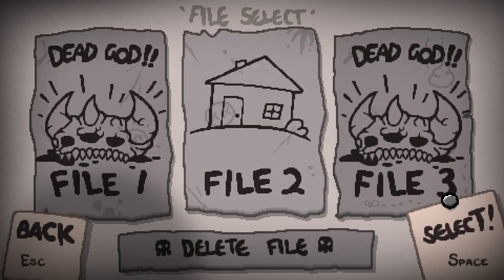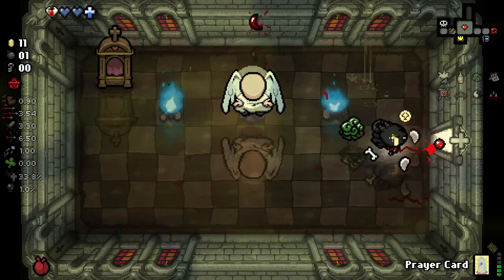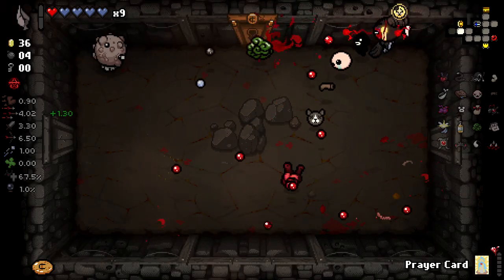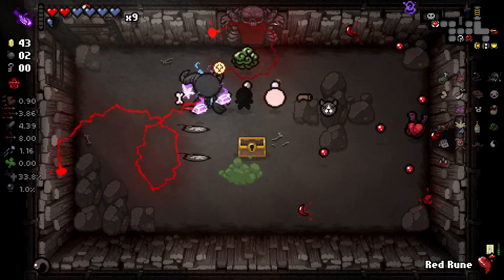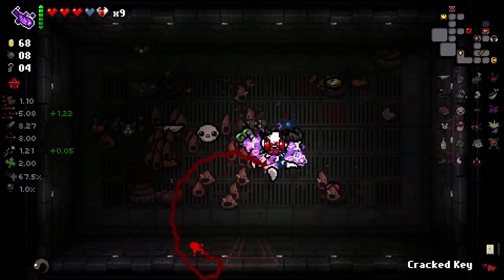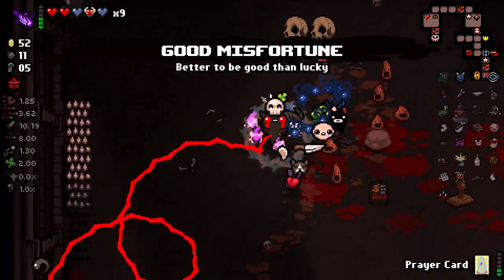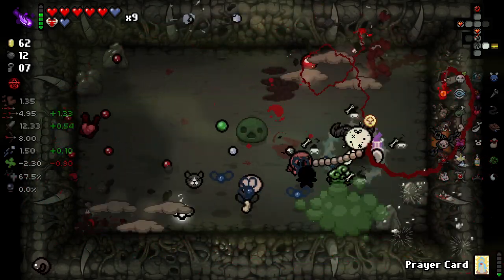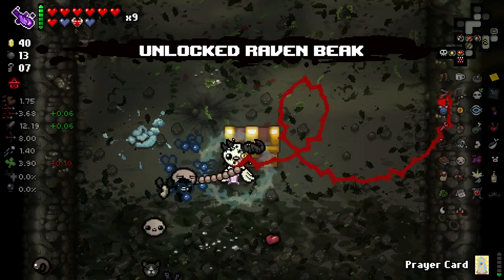SUPER COOL CURLY CURVY RUN! - Mega Modded The Binding of Isaac Repentance - Part 57